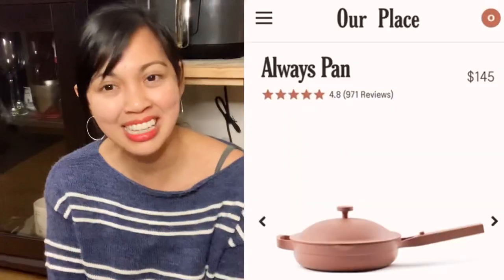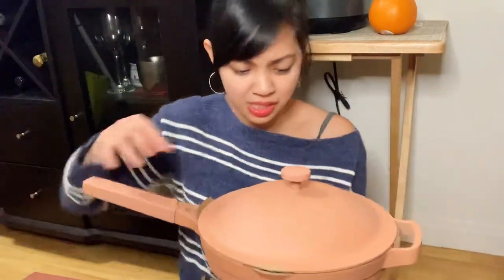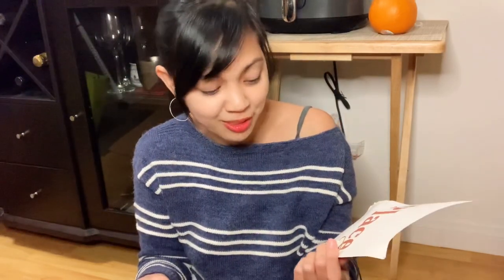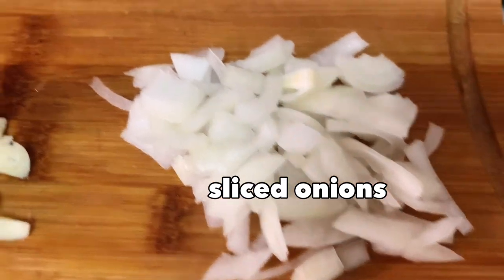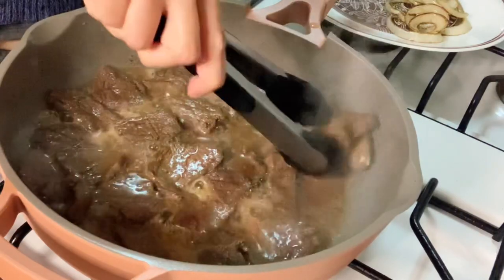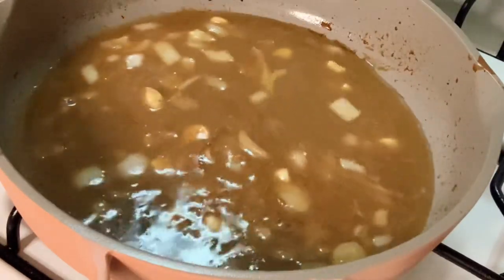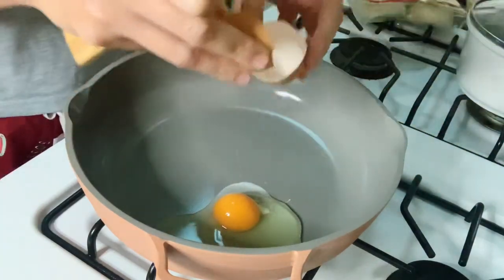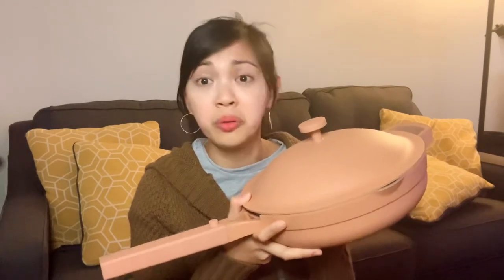Always Pan Review: $145 Is it worth it?|Unboxing & Testing with Filipino Beef Steak Recipe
I finally own the Always Pan fromourplace.com It's currently $145 but I got this during Black Friday Sale for $95. Find out my honest review of this multi-purpose pan.

Also, sharing a Filipino Style Beef Steak Recipe in this video using my always pan.

Filipino Beef Steak (Bistek) Recipe:

1 Lb Sirloin, thinly sliced
1 Lemon, juiced
1/3 cup Soy Sauce
1 large onion, sliced into rings and chopped
1 1/2 cup Water
2-3 cloves garlic, chopped
Green Onions, chopped (optional)
1/2 tsp Pepper

-Our Place Always Pan Unboxing
-Always Pan Our Place Review
-Always Pan Review